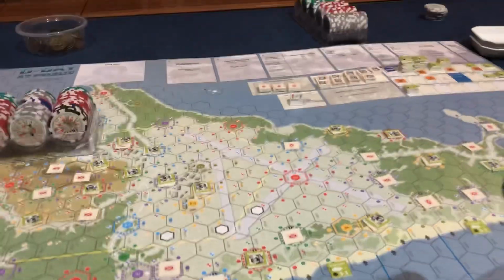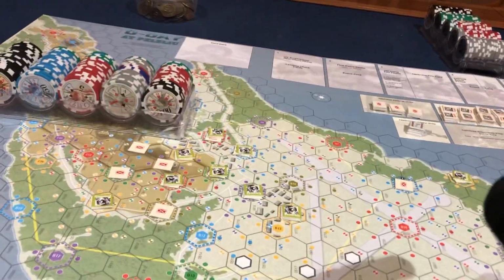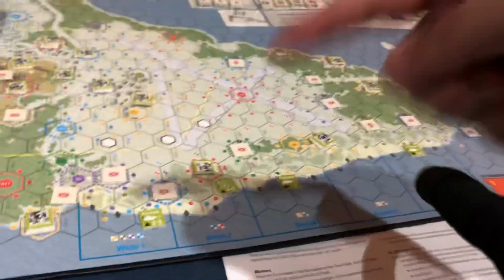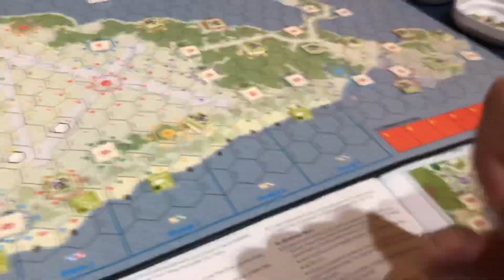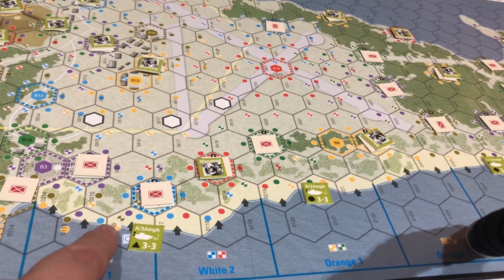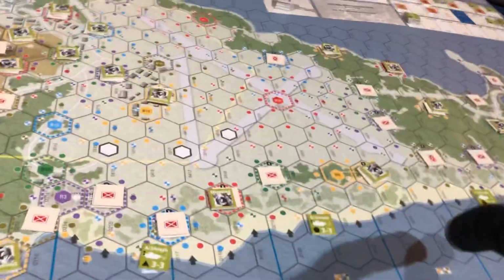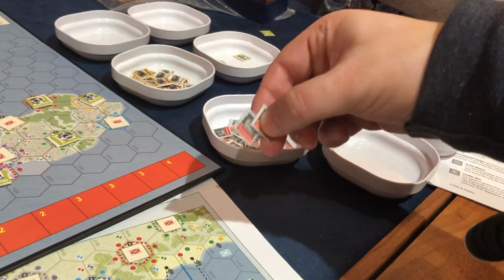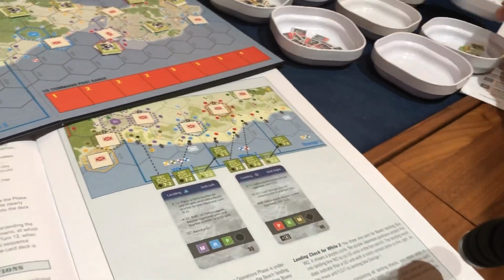Dday at peleliu rules and playthrough pt 1